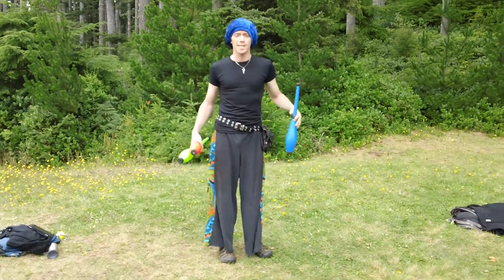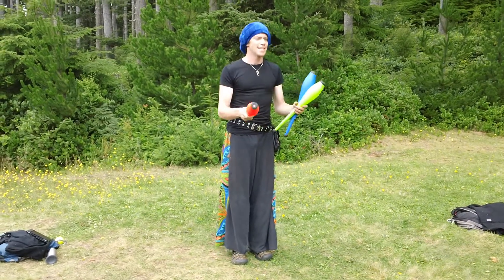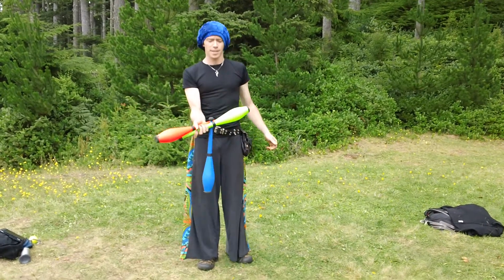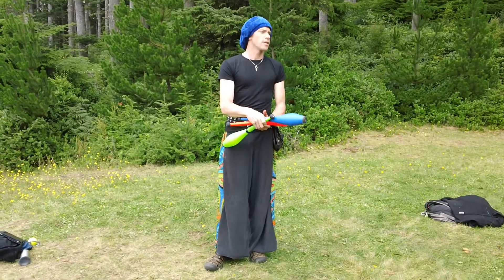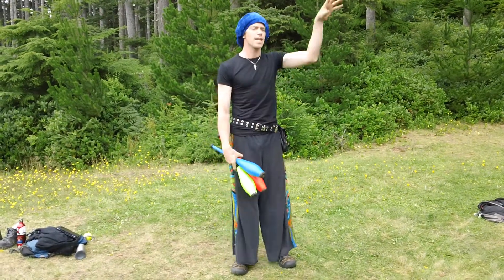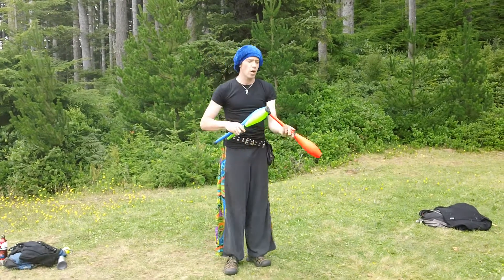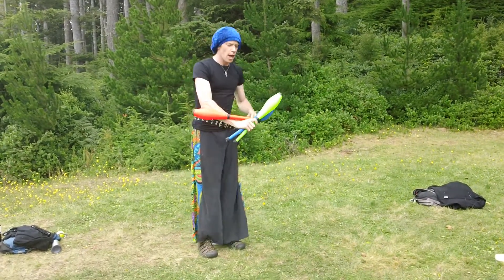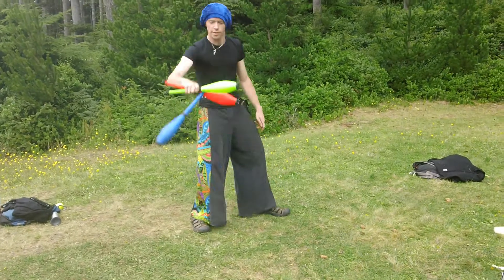Kevin Axtell - Scissor theory workshop recap, PFG 2013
Kevin Axtell telling it straight about the scissor matrix.